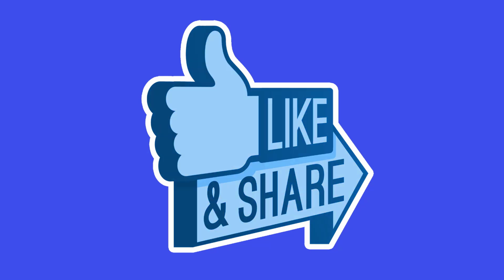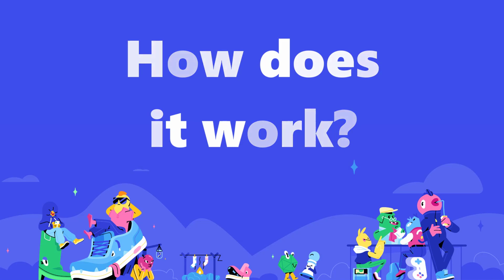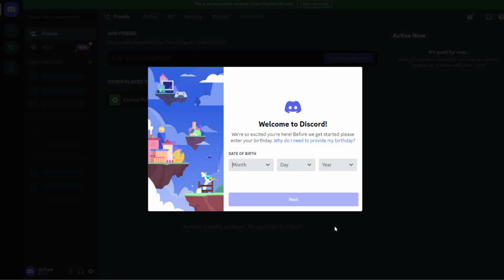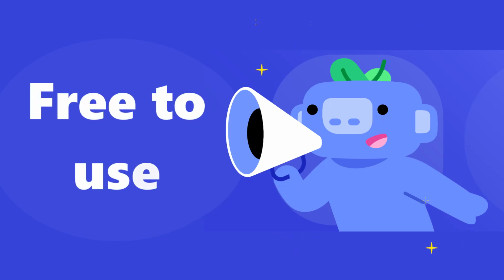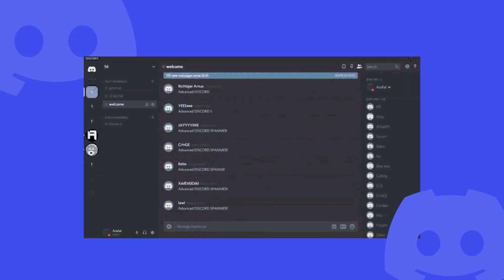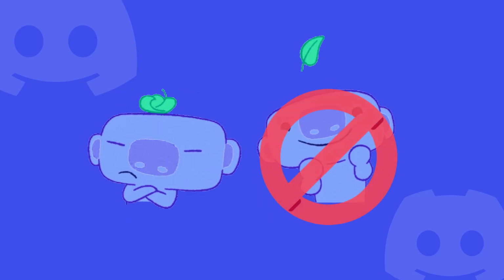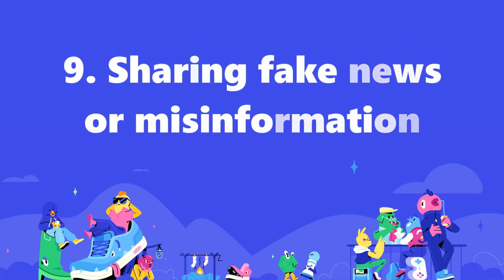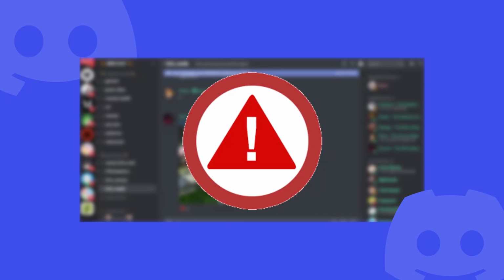How to NOT Get Banned on Discord (Don't get banned!)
Discord is a communication app and its design is simple and slim, yet it has powerful tools for customization.

Discord can be accessed via any web browser, but is most commonly used via a computer or phone app. Users can chat with each other via text or voice, and sometimes by video.

Since it was originally designed for gamers, it has expanded to be a community for all aspects of life.

If you want to use it for your business then it can be an excellent option for connecting with your customers and handling their queries.

When you are using Discord, you need to be careful and avoid these mistakes. Want to know about those mistakes? Keep watching till the end.